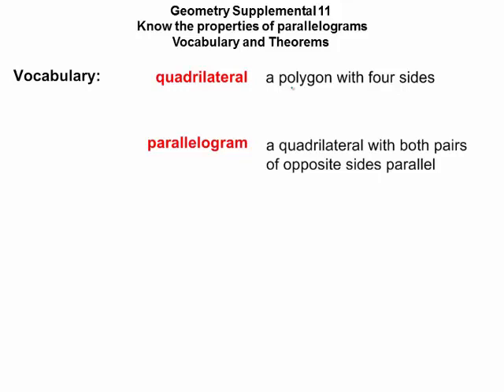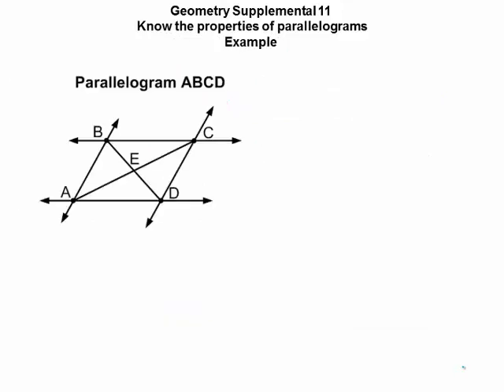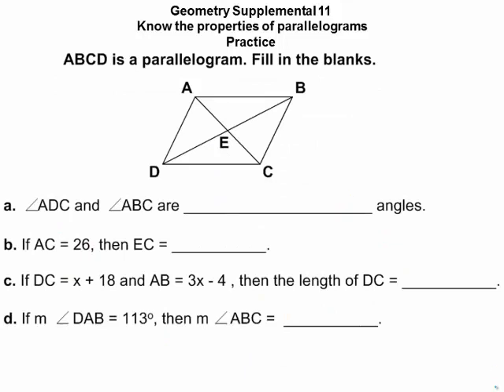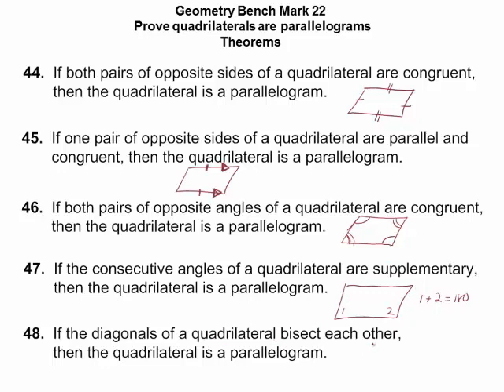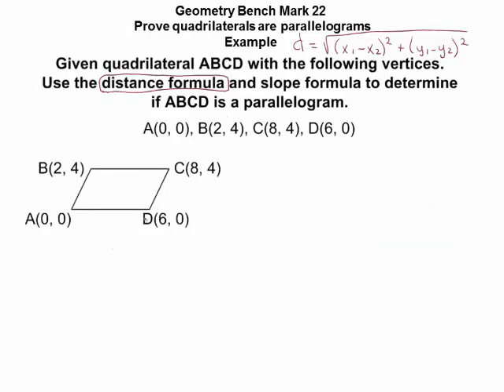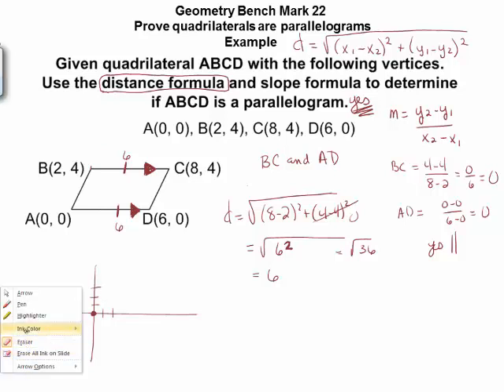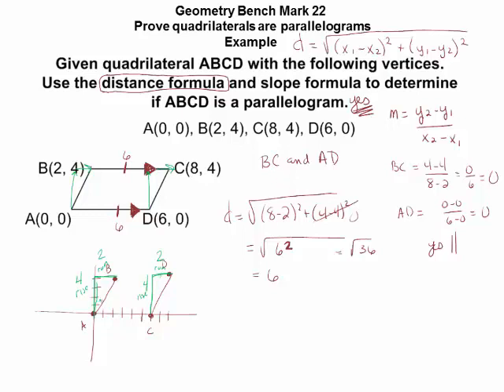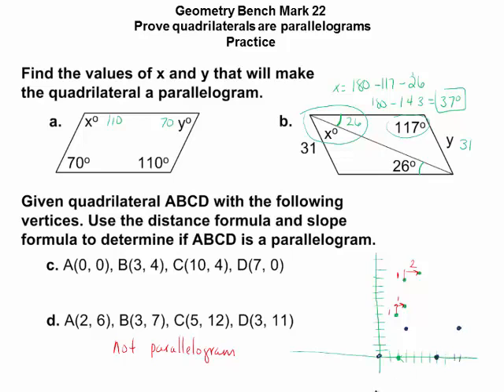Geometry - Properties of Parallelograms